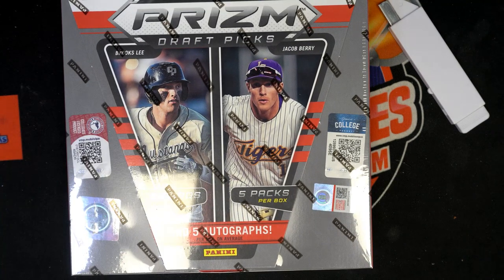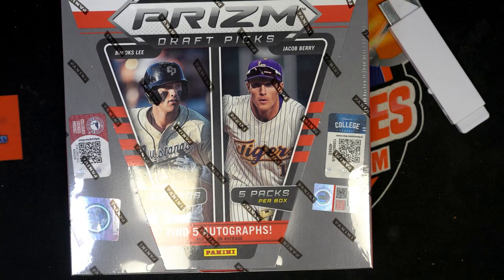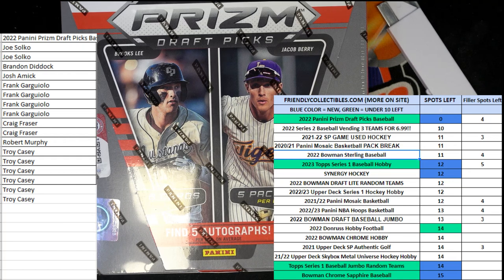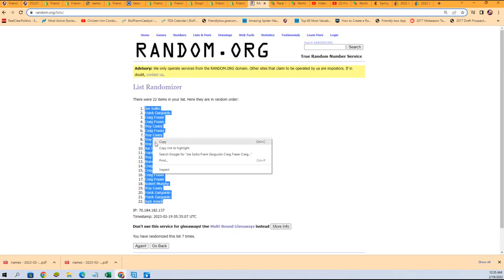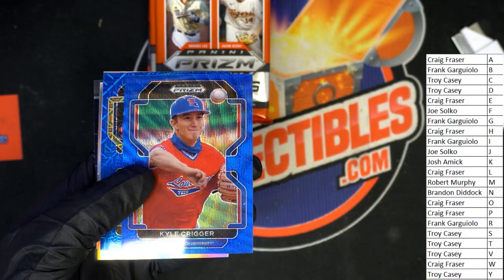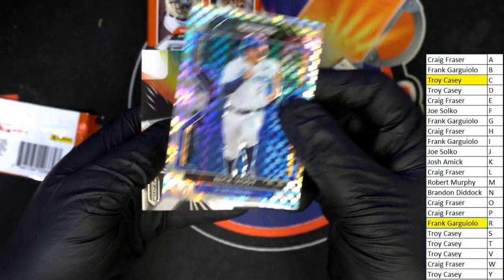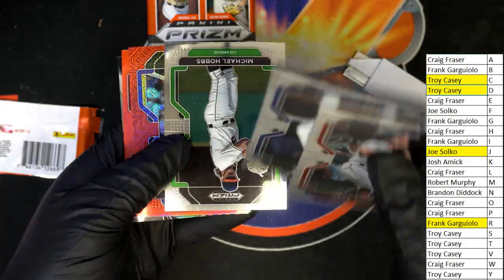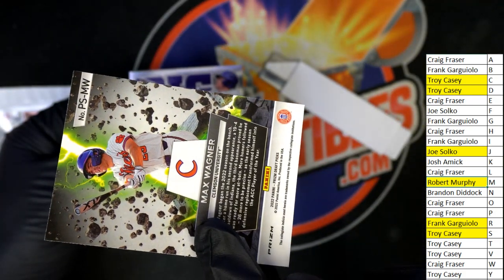2022 Panini Prizm Draft Picks Baseball ID 22PRIZMDRAFTBB111